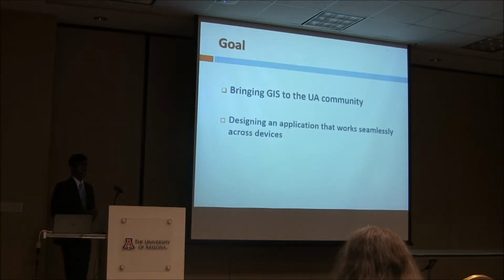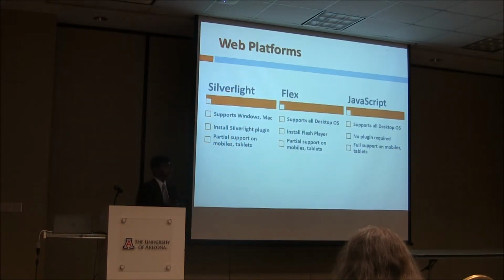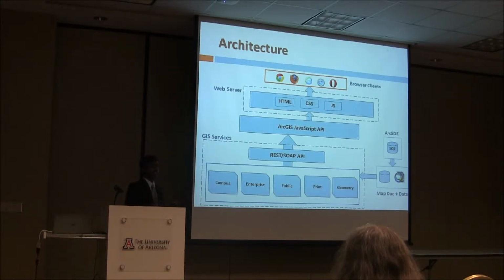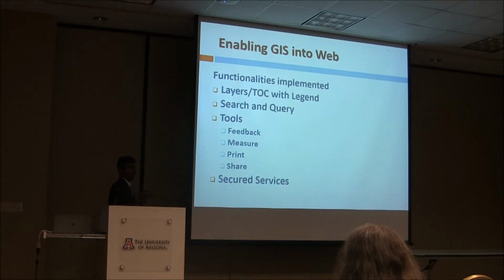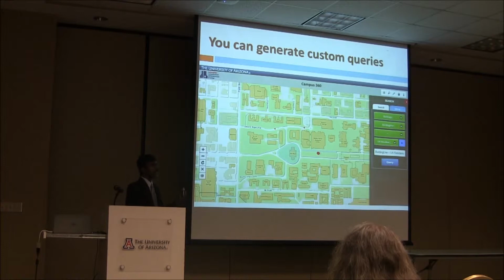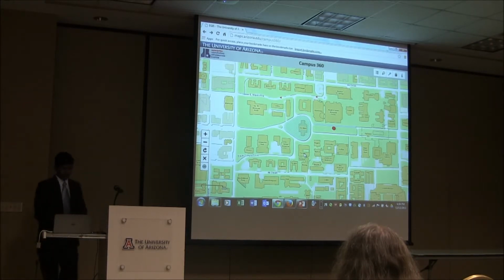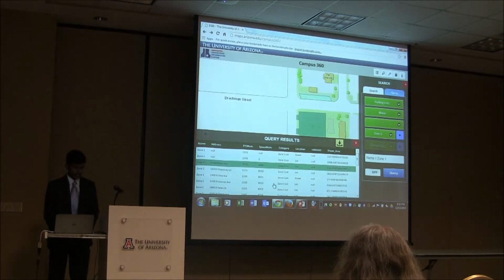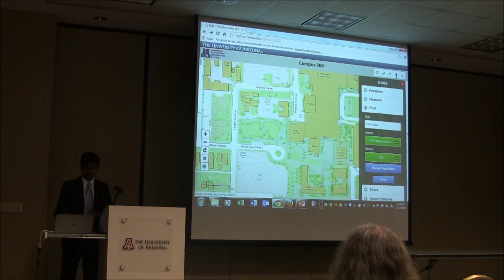Balaji Viswanathan - 2013 MSGIST Final Presentation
Balaji Viswanathan presents "Campus 360 -- A responsive Enterprise Web GIS application for University of Arizona".

December 12, 2013, University of Arizona Masters of Science in Geographic Information Systems Technology (MSGIST).  uagist.arizona.edu